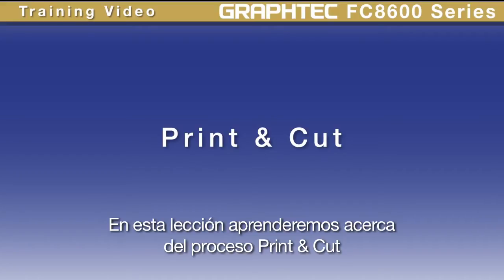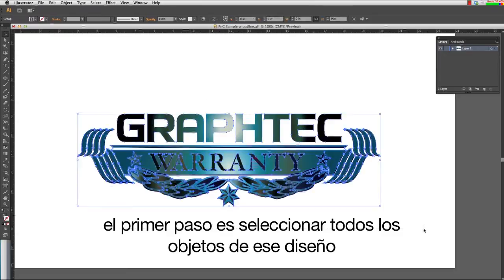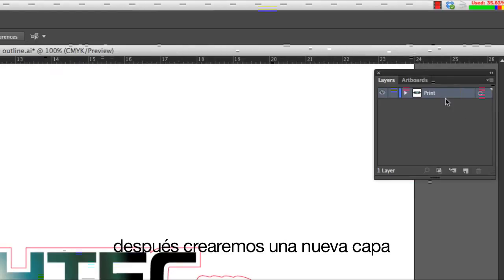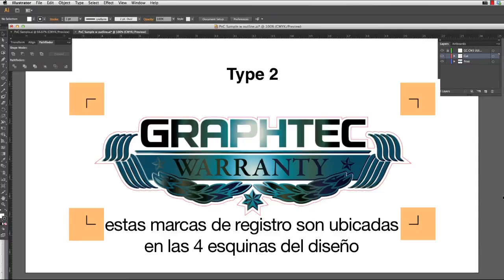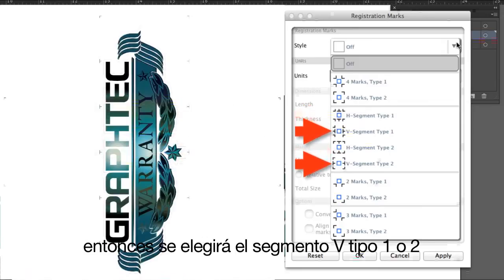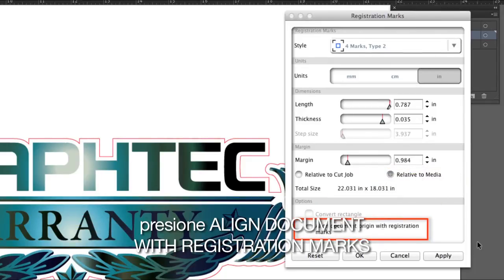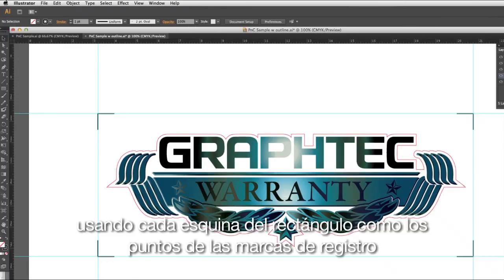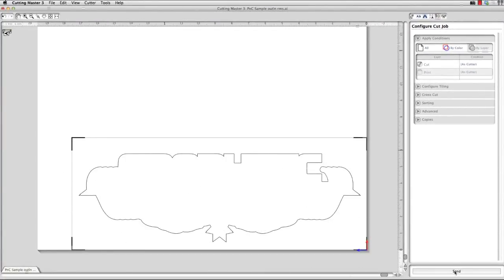FC8600 - 9 - Print and Cut Español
Print and cut contour cutting with Graphtec FC8600 cutter plotter training video with Spanish, Español subtitles.
Graphtec America, Inc., Irvine California U.S.A. established in 1949, Graphtec has been on the leading edge of cutting & measuring solutions, a leading provider of cutting and finishing solutions for the signage, apparel, label, and prototype packaging industries.